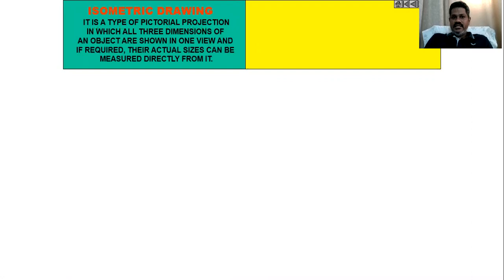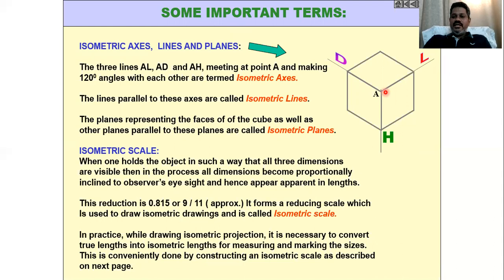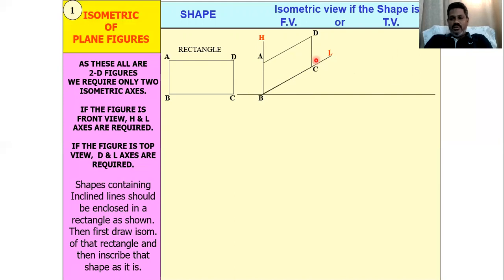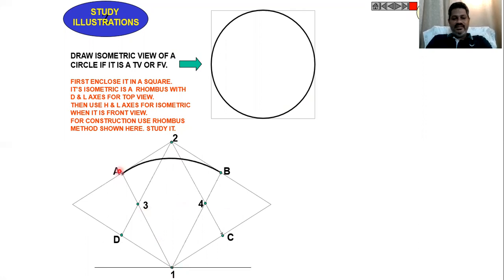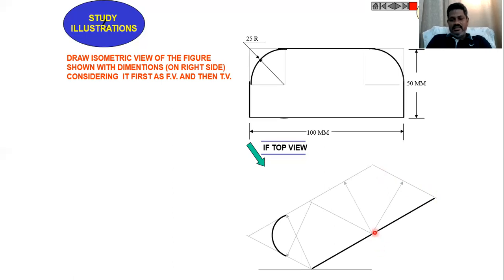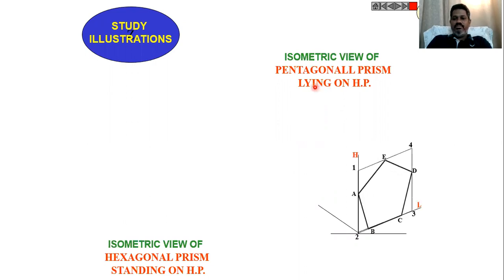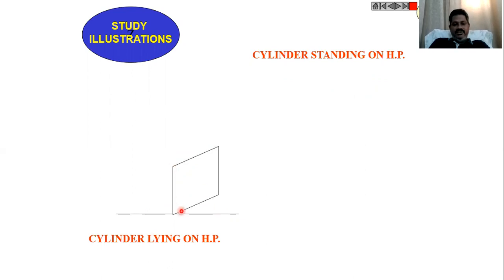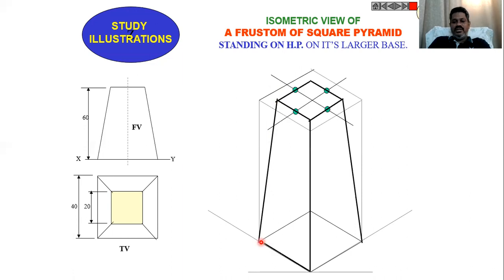Lecture 15: Isometric Views (Part - I) by Dr. Bitla Venu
Introduction to Isometric Views
Isometric views for Rectangular, Circular, Pentagonal, Hexagonal planes
Isometric views of Cylinder, Pentagonal pyramid, Frustum of square pyramid, Half cylinder